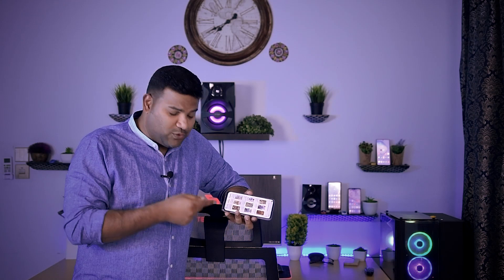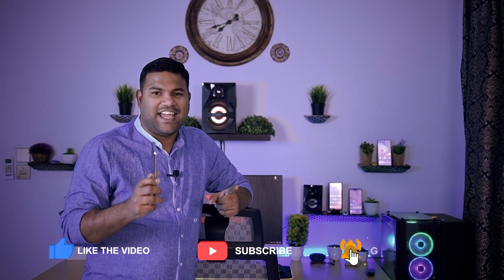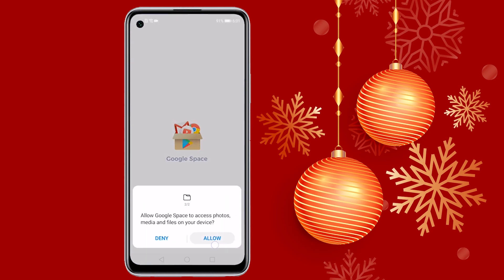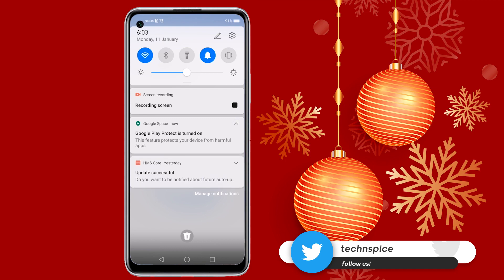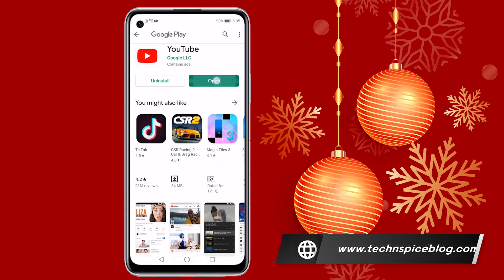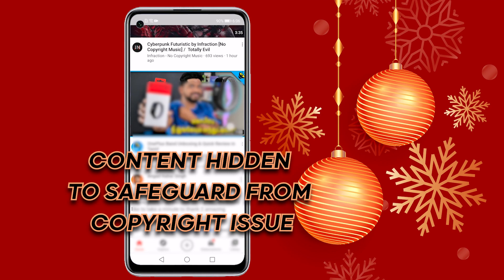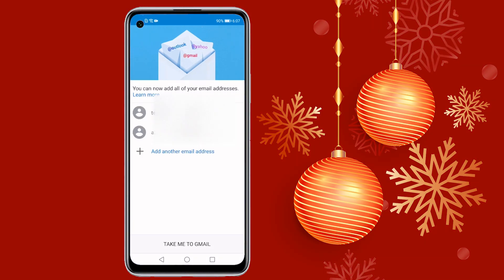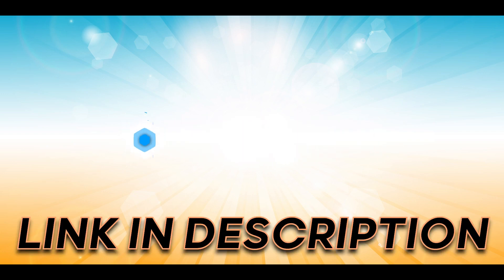Install Google Services on Huawei / Honor devices | TechnSpice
Here is the New Method to install google on any Huawei or honor devices.

Music Details coming Soon.